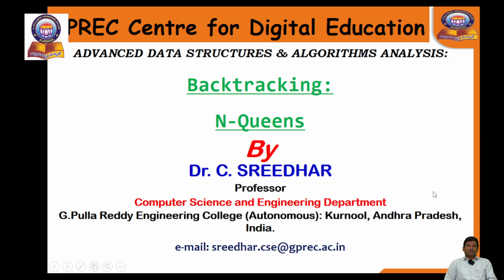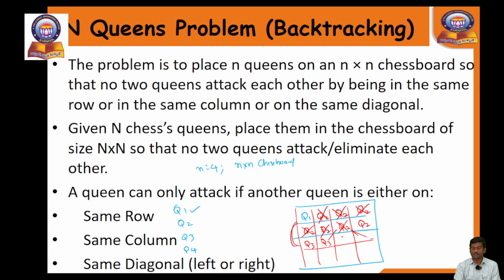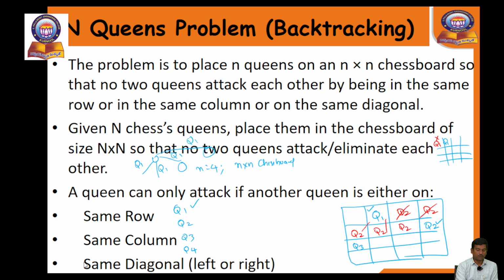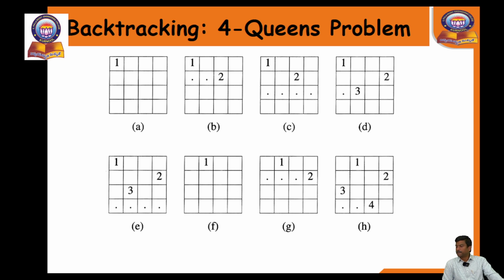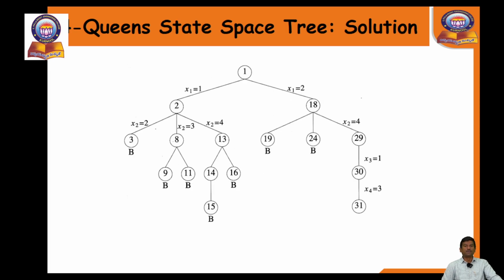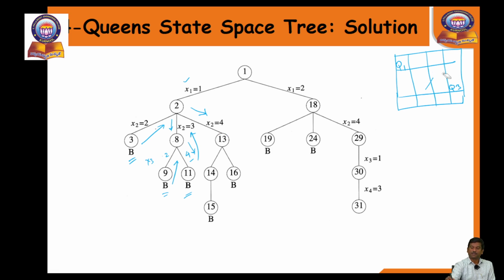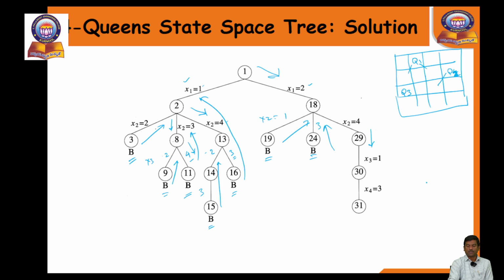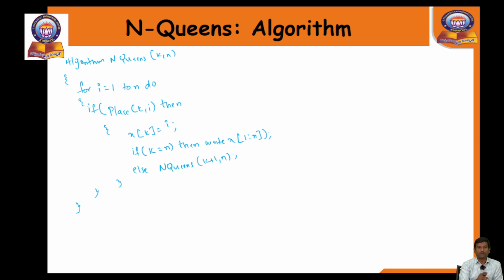N Queens Backtracking